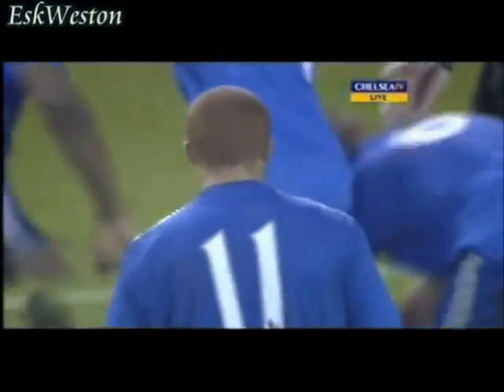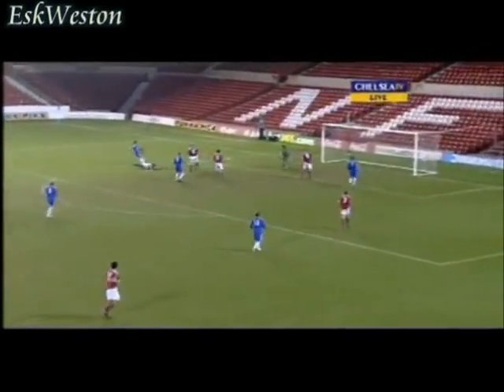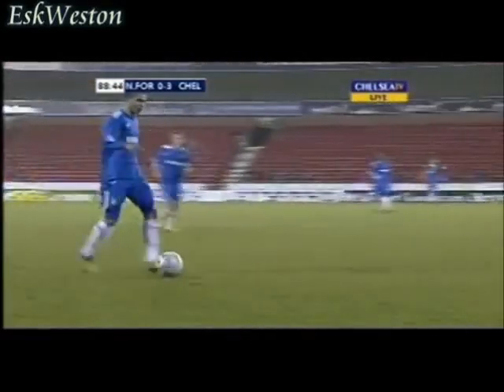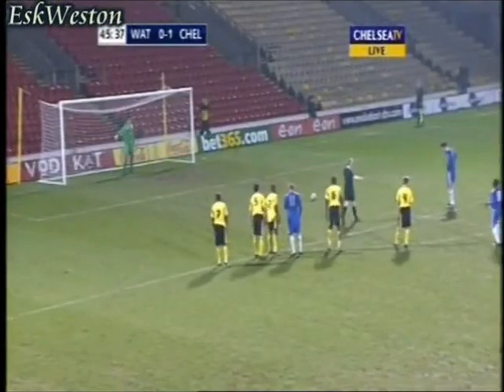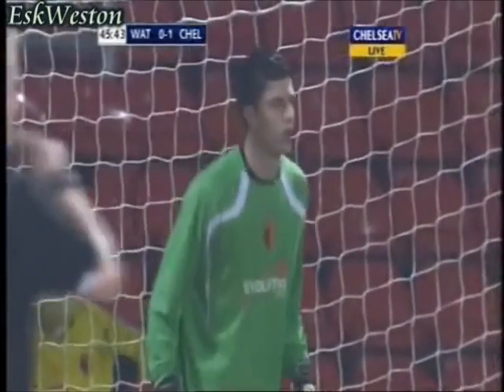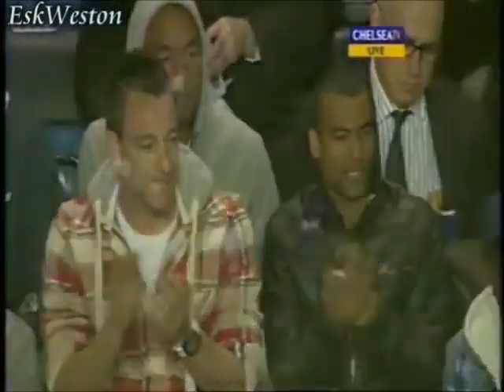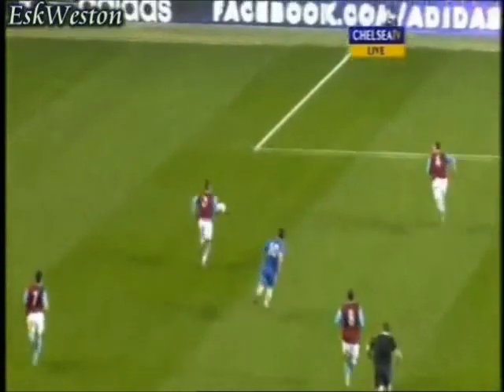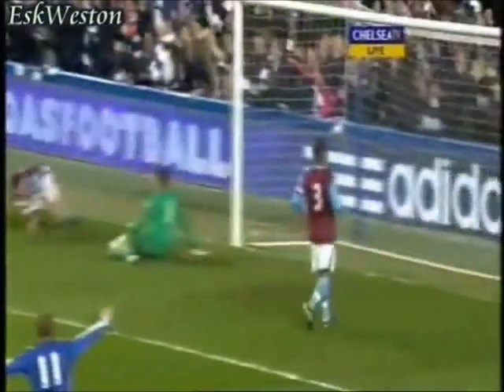Marko Mitrovic Talent.wmv